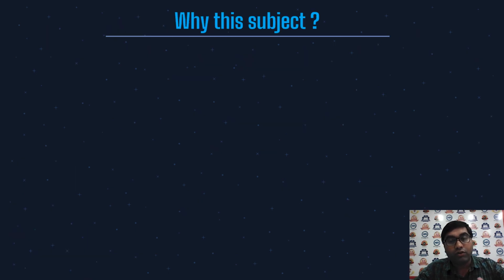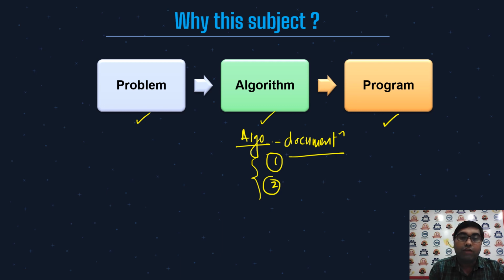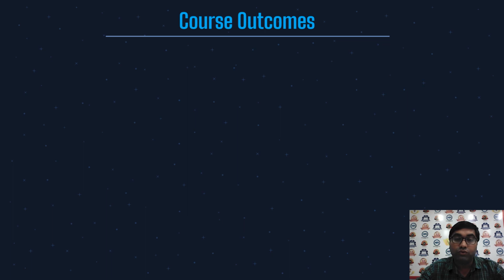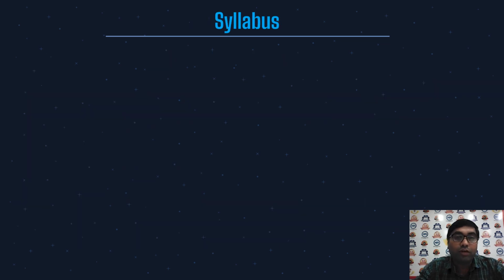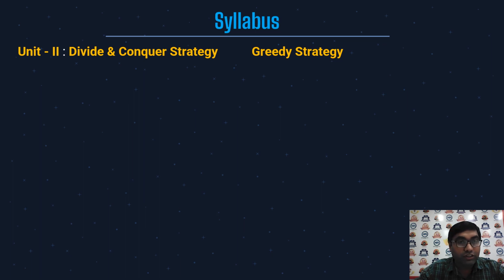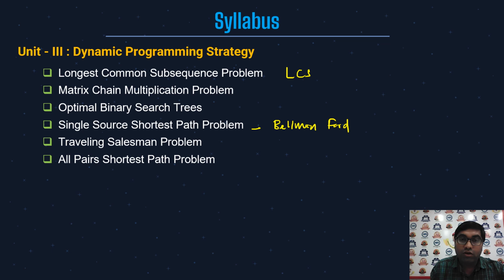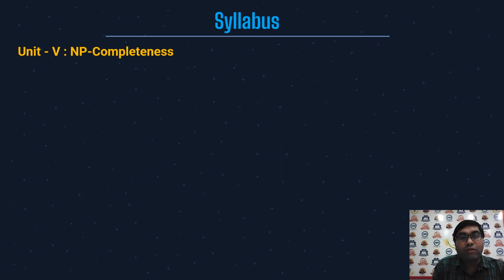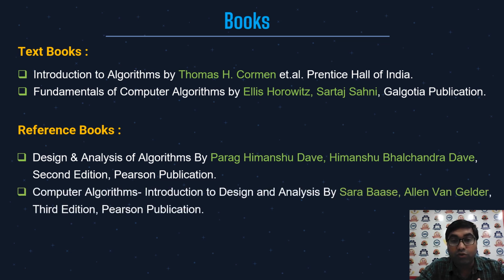DAA 5th semester RTMNU | Prof. Punesh Tembhare